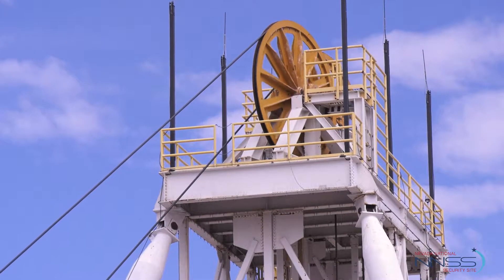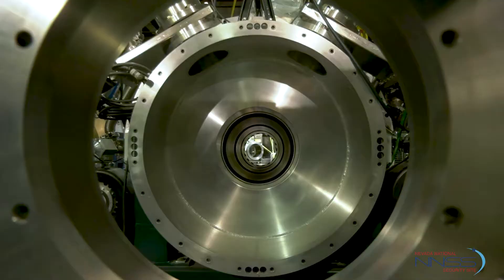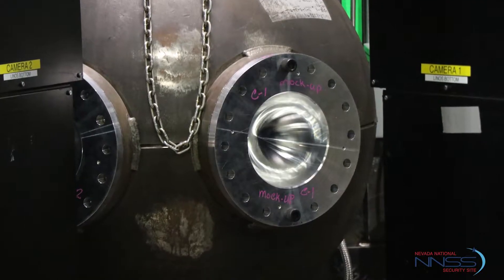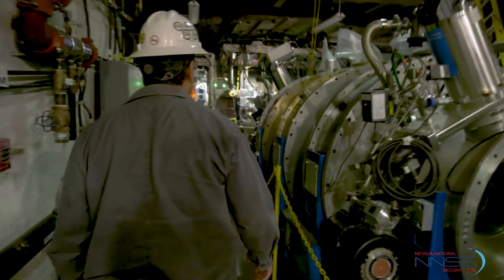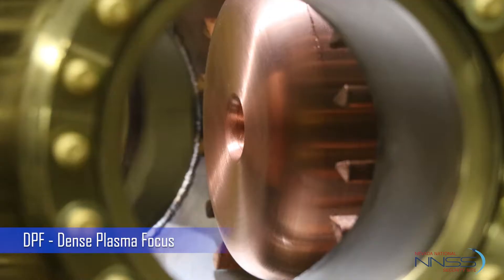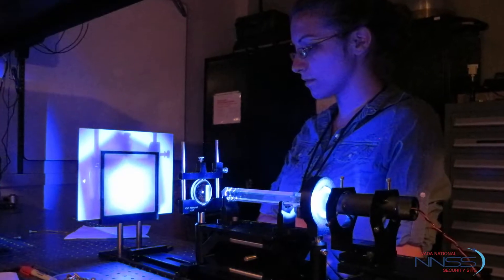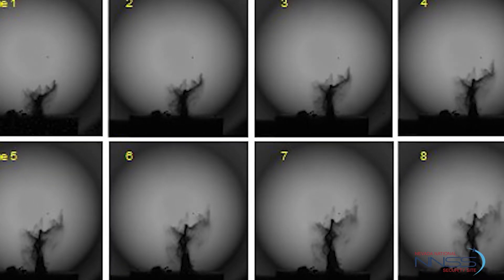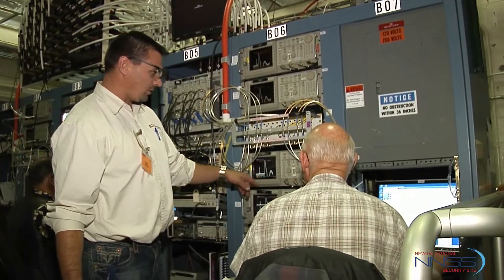The Radiography Thrust Area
The Radiographic Systems Imaging and Analysis center fundamentally encompasses all aspects of X‐ray imaging supporting advanced hydrodynamic testing and other requirements needed to accomplish our mission. Core initiatives include imaging systems for gamma, X‐rays, and neutrons with associated advanced detection capabilities including data analysis, system testing, and qualification. Advanced scintillator materials and diagnostics are required to support high‐fidelity imaging. Imaging analysis techniques are foundational, and next‐generation machine learning with high‐performance computing for automated data analysis supports quantitative data analysis and reduces uncertainty. Methods, techniques, and concepts that push state‐of‐the‐art capability in radiographic imaging are required to further enhance performance of existing and future systems.